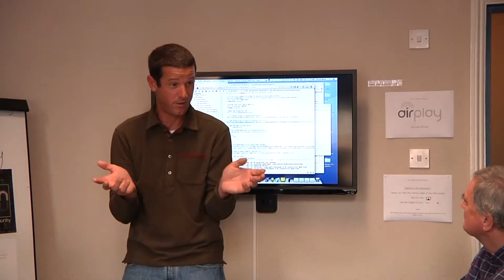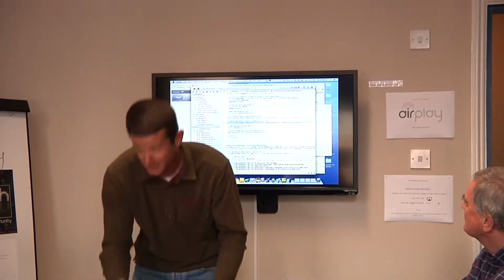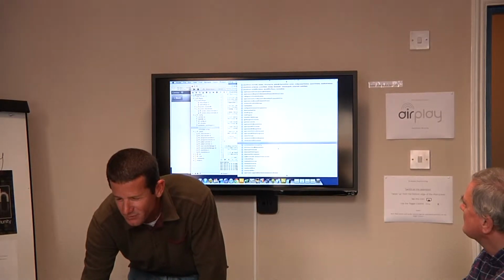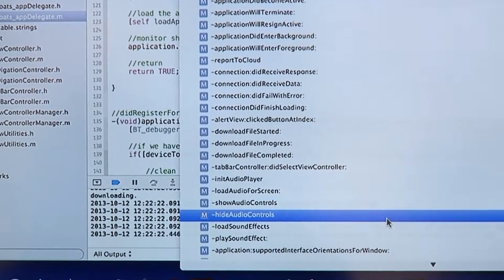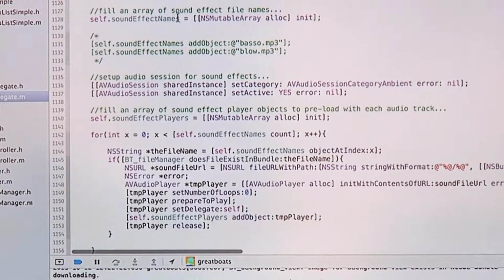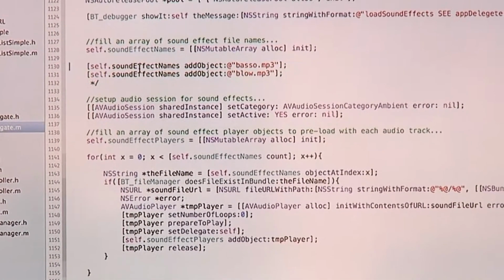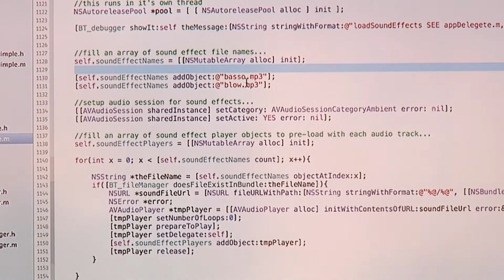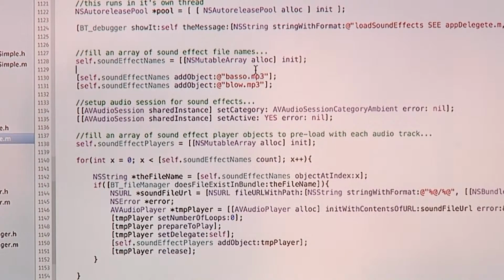BuzzDay - David Book - Plugins to extend functionality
BuzzDay in Oxford, England 12 October 2013.
David Book talks about how to extend Buzz Touch.
Thomas Boyd is presented with a special gift from David Book.